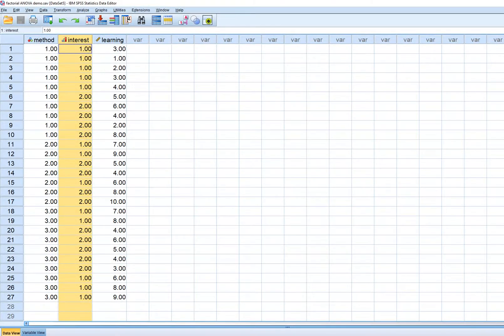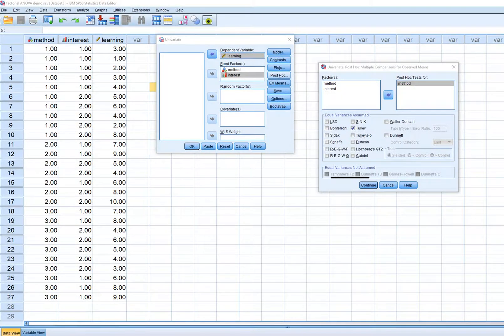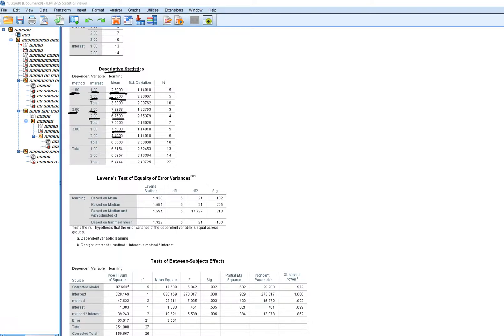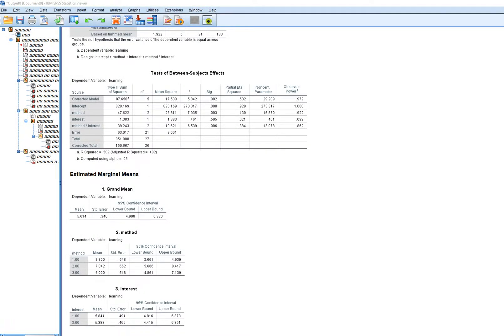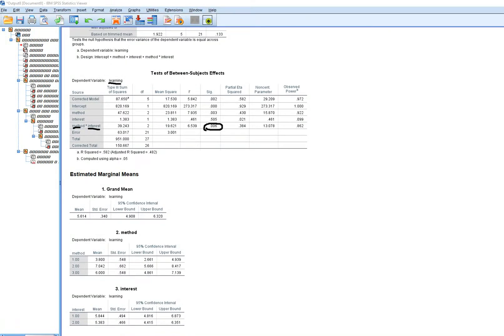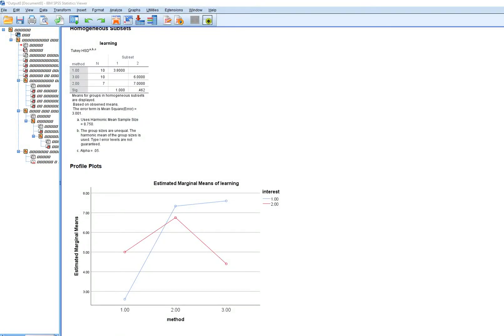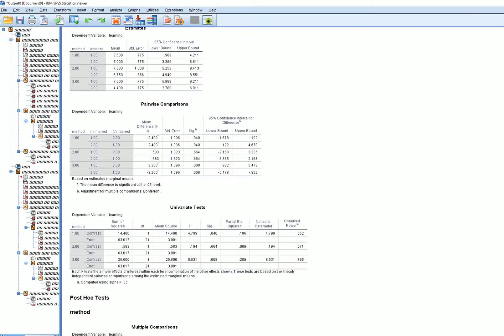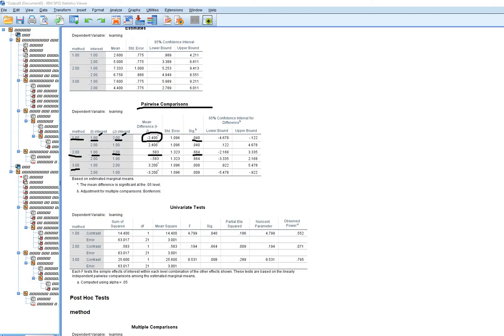Factorial ANOVA using SPSS version 25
In this video, I provide a demonstration of a 2X2 factorial ANOVA using SPSS. I discuss interpretation of Levene's test results, post hoc tests, the profile plot, and how to carry out simple effects tests using syntax. A copy of the data can be downloaded

Go here for other links to videos and Powerpoints on factorial ANOVA